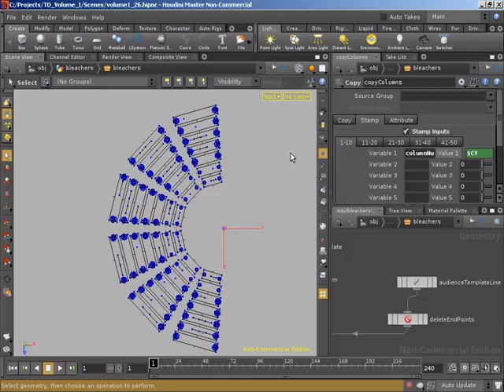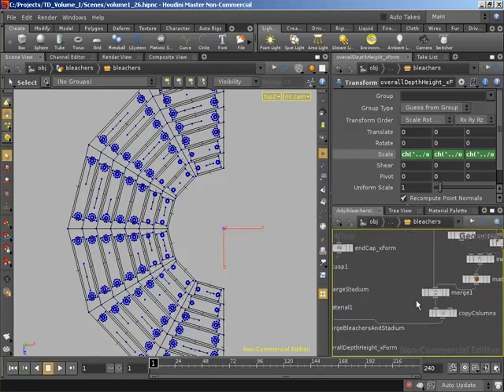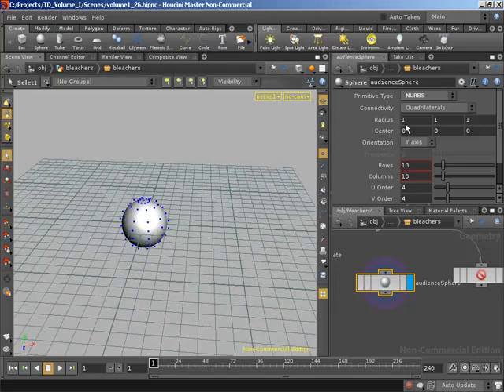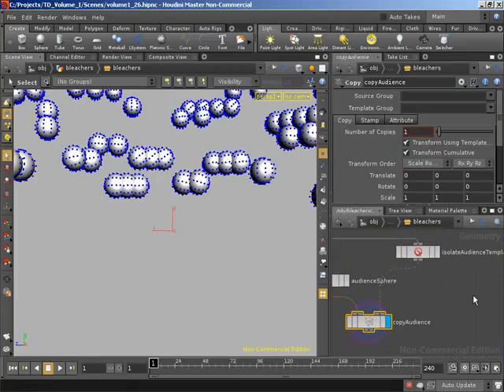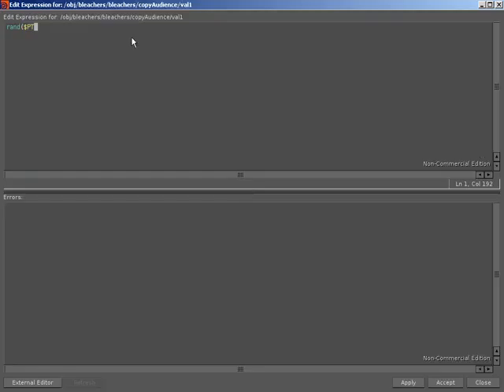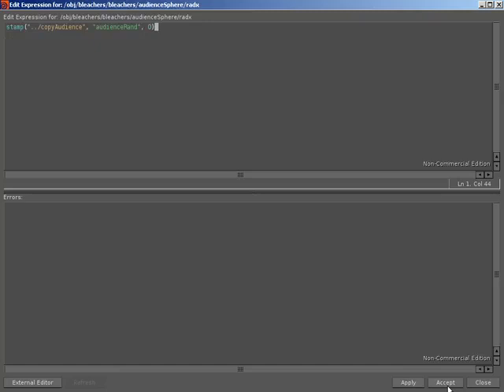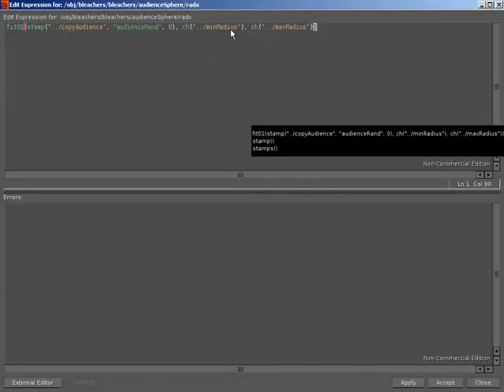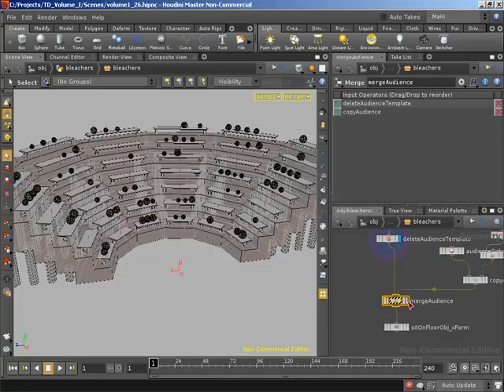028 creating the audience pt 6